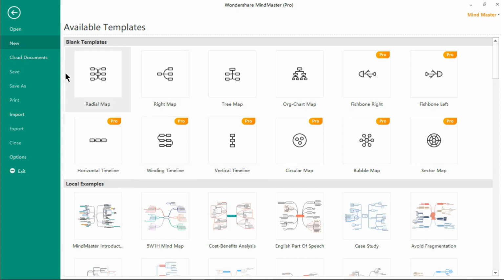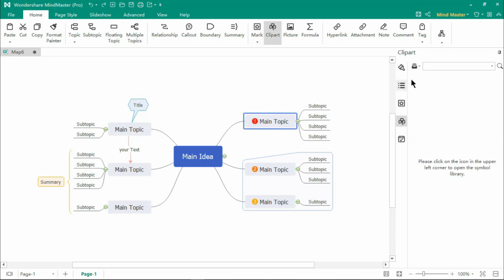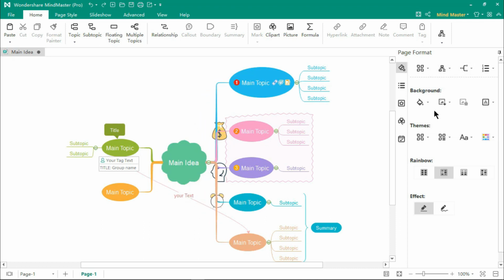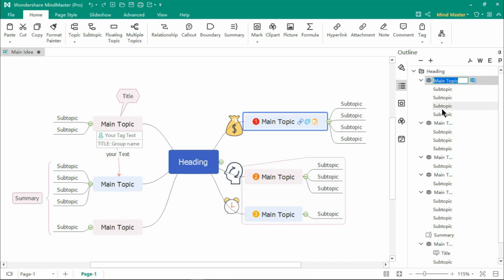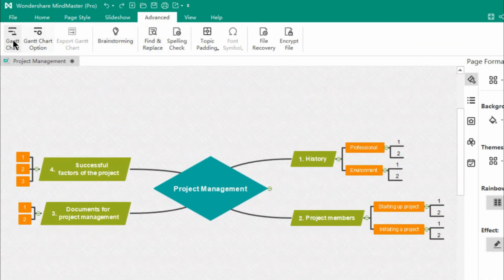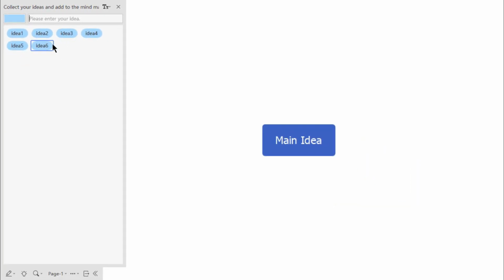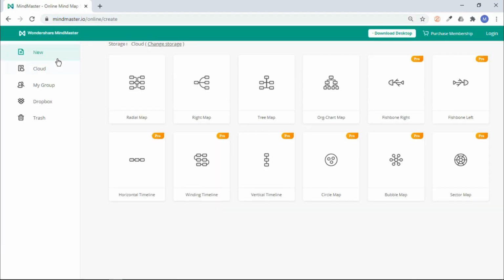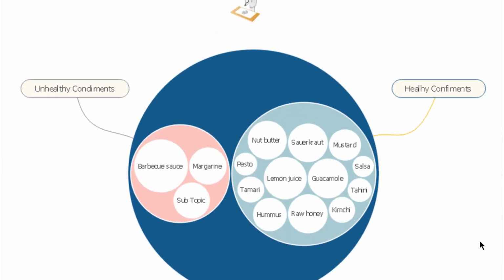Getting Started with EdrawMind (MindMaster) | Mind Mapping Tool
Learn how quick and easy to create mind maps with EdrawMind (MindMaster).  EdrawMind is a professional brainstorming and mind mapping tool.

🚀 Start your mind map with 3000+ mind map examples in EdrawMind Mind Map Gallery

With EdrawMind, users can turn complex ideas and information into clear and well-organized mind maps. EdrawMind makes it easier to present and communicate your concepts with visual tools to summarize, simplify, and improve your content.

EdrawMind is available on multiple platforms, including PC, tablet, mobile, and web, you can create mind maps and access them from each platform.

Powerful toolkits in EdrawMind allow you to add a relationship, callout, boundary, summary, mark, clipart, picture, formula, hyperlink, attachment, note, comment, tag.  Check the video to see how to use them.

You could also customize your mind map easily by using ready-made themes and layouts in EdrawMind.

Timestamp:
00:00   Structures and Templates
00:50   Create a Mind Map
01:12   Powerful Toolkit
02:17   Customize Every Detail
03:40   Preview Outline
04:10   Slideshow, Presentation, and Traverse
04:52   Gantt Chart & Project Management
05:45   Brainstorming
06:30   Export to Editable PPT, PDF, Word, Excel...
07:00   MindMaster Online | Collaborate with team members in real-time.